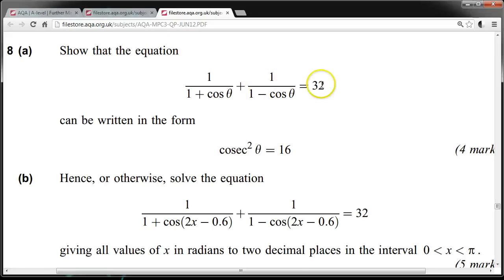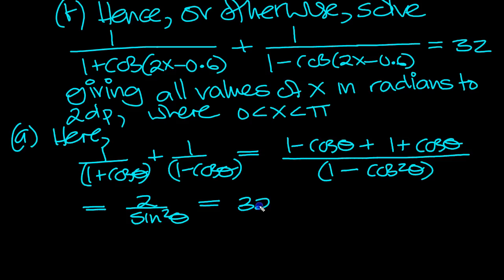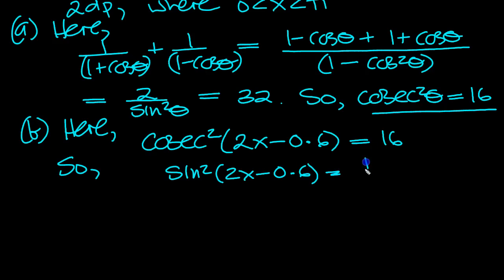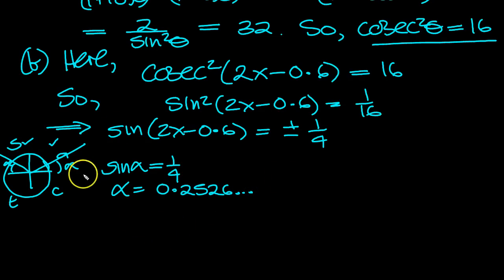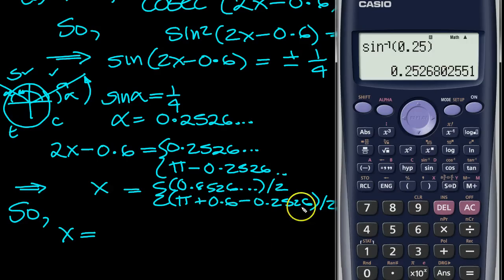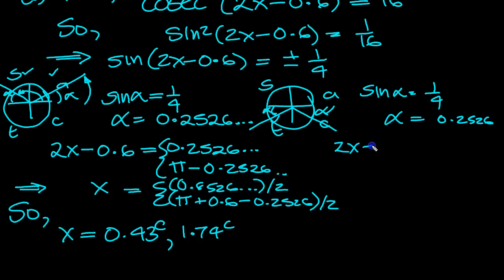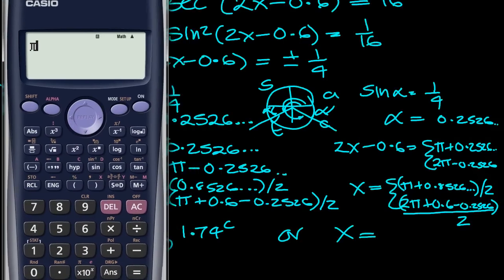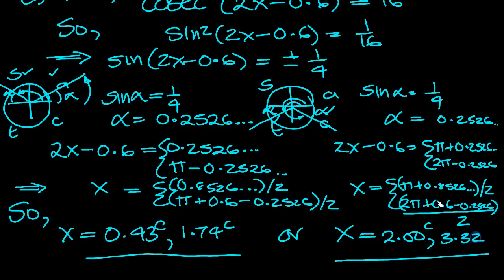C3 AQA Past Paper May 2012 Q8